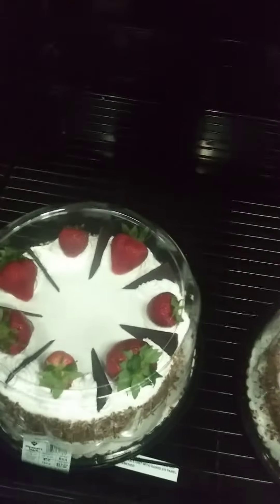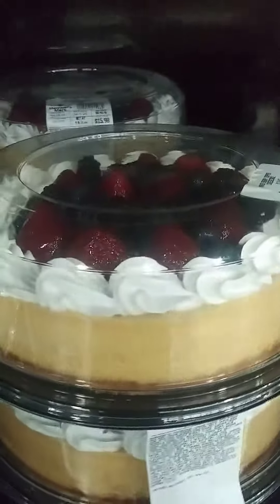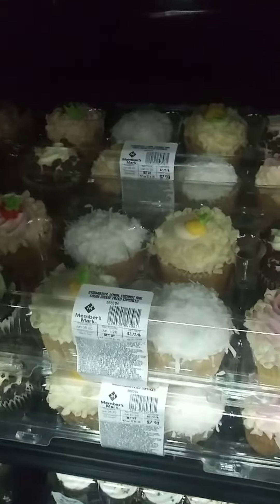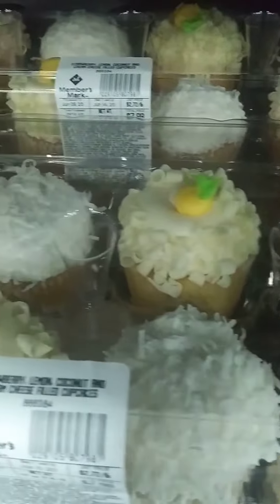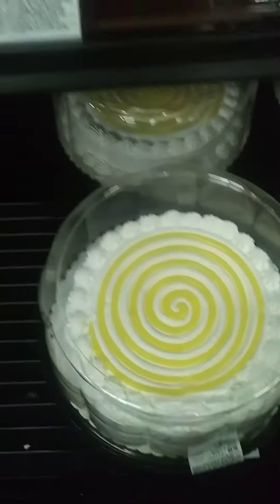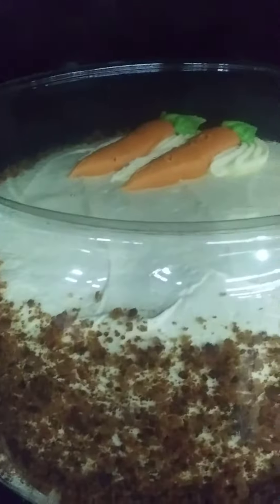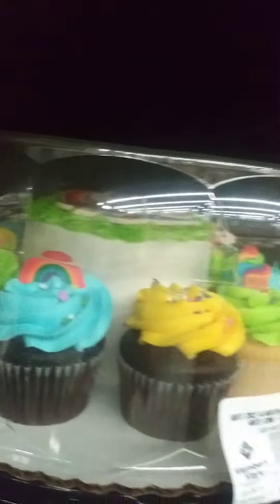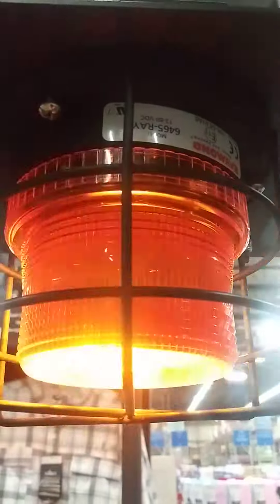Sweets at Sam's